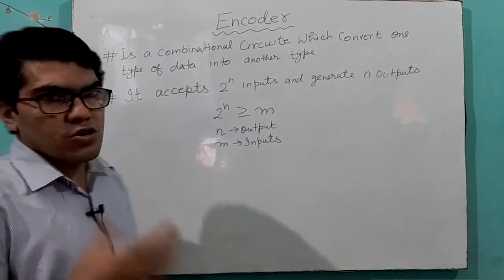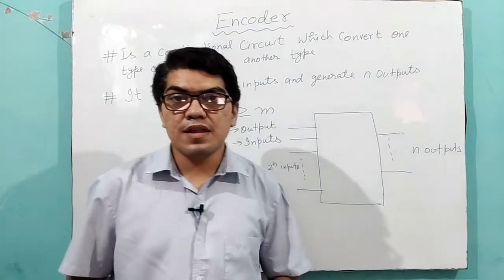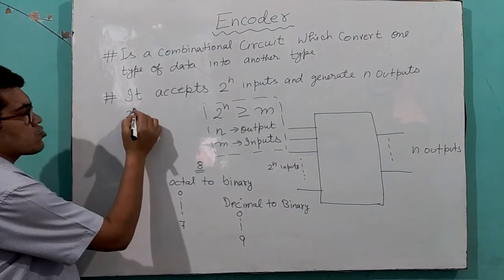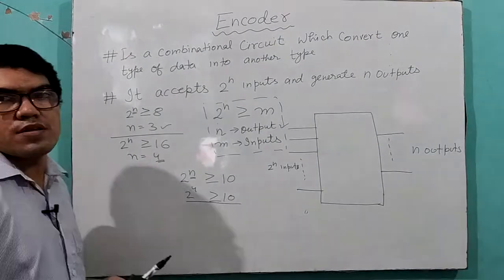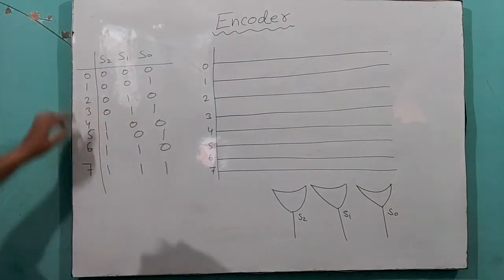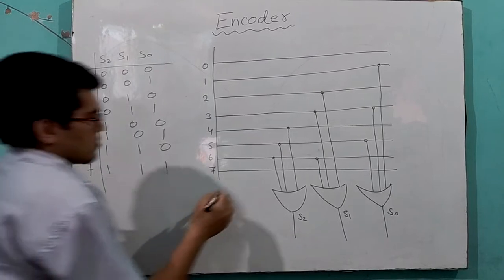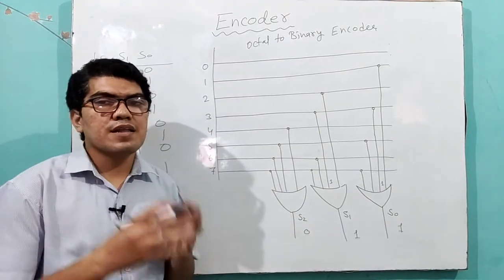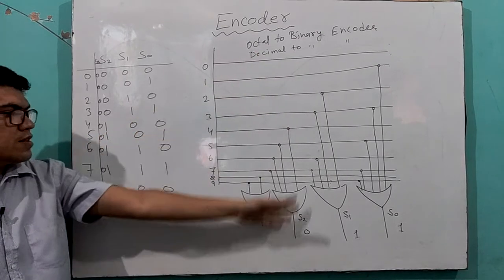Encoder (Octal to binary and Decimal to binary)